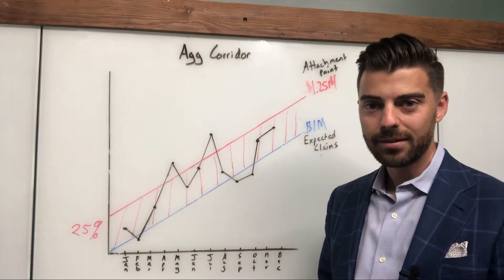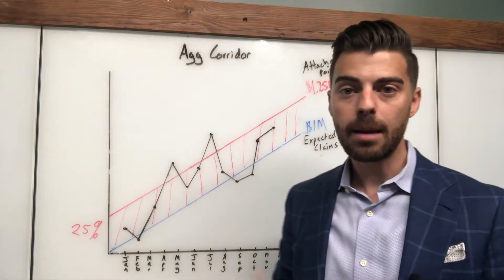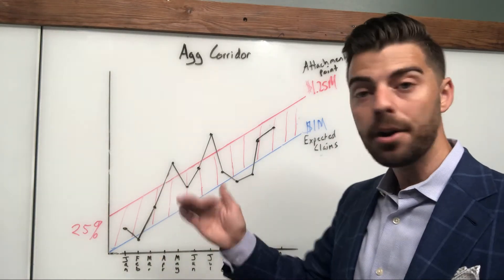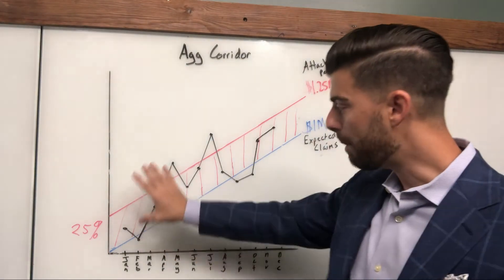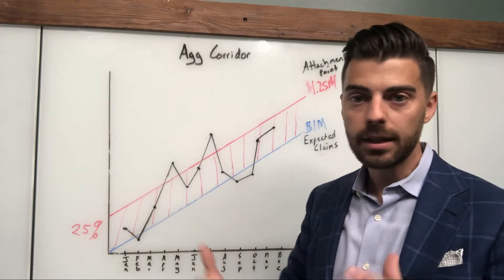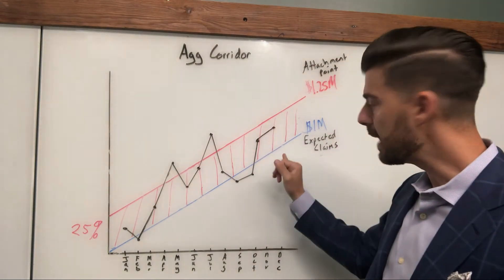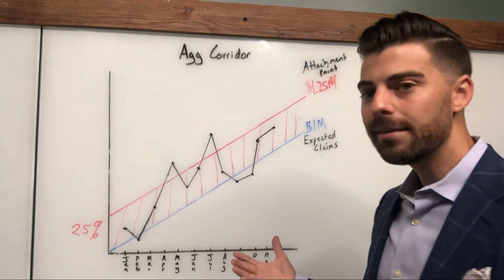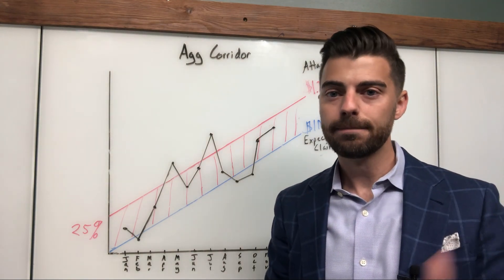Episode 2. Stop Loss Aggregate Corridor Explained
This video introduces the concept of the "Aggregate Corridor", how it's used to calculate the "Attachment Point", and why self-funded employers can use this corridor to better predict and manage their total claims risk.